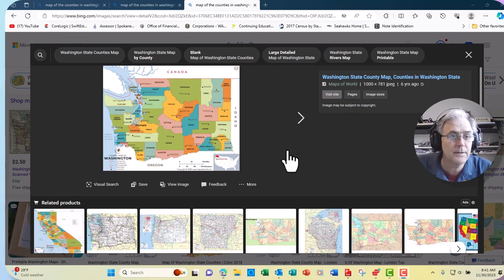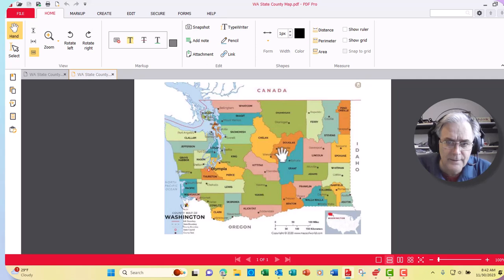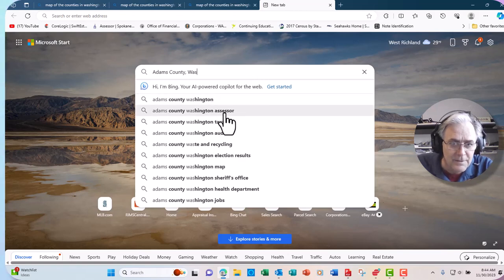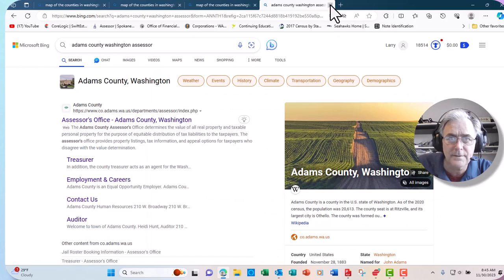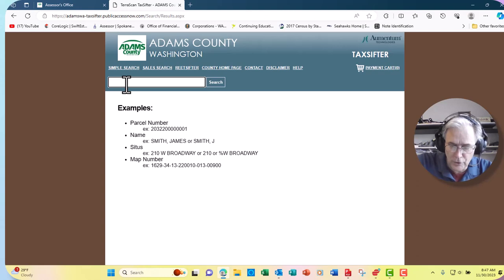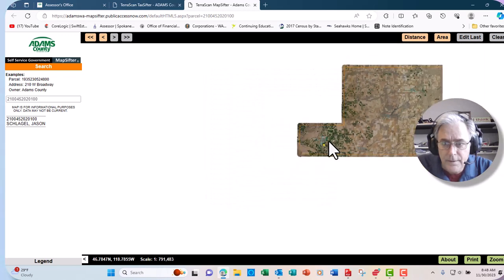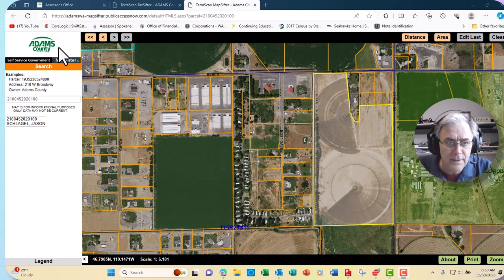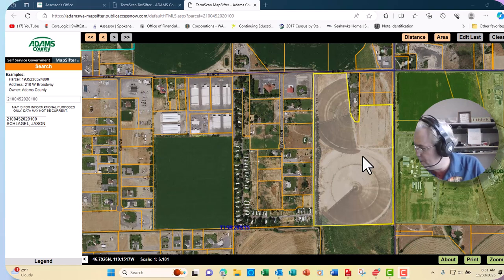Abraham Training Video 1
Assessor Maps